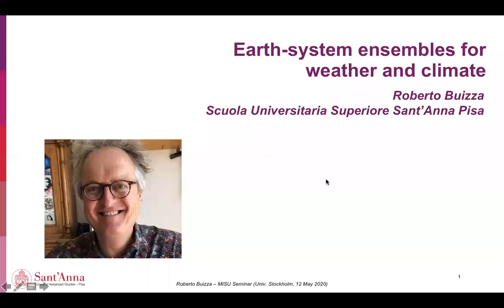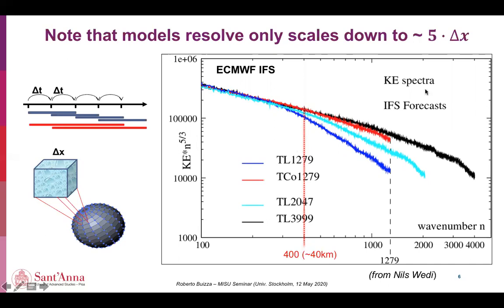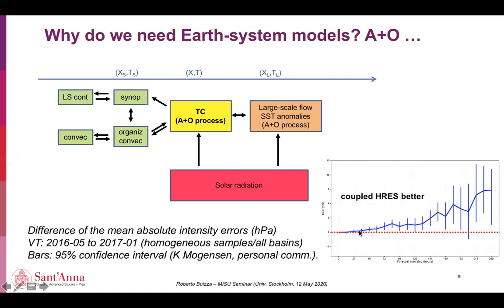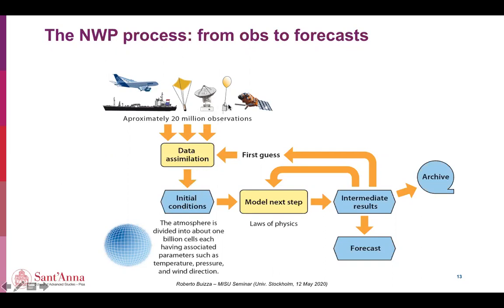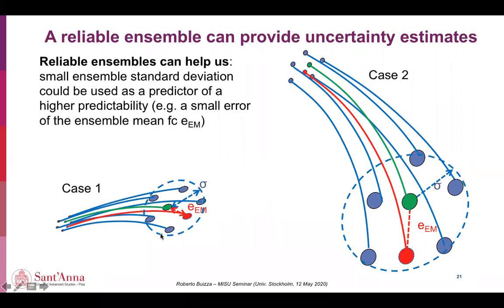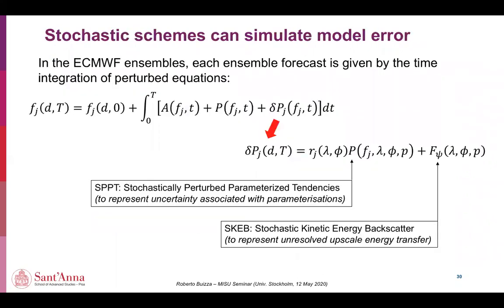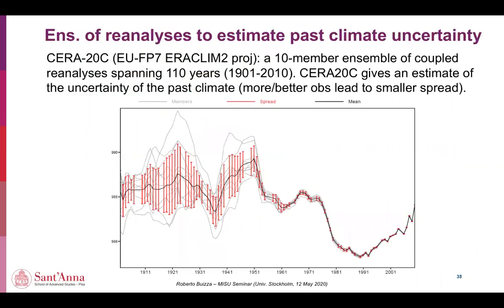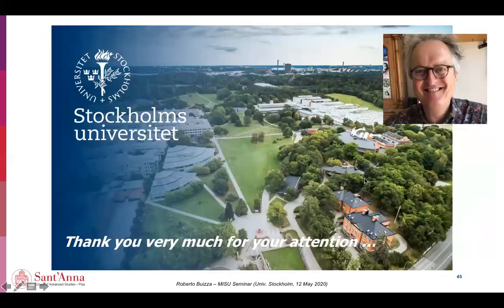Earth-system ensembles for weather and climate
A seminar by Prof. Roberto Buizza (Scuola Universitaria Superiore Sant’Anna, Pisa, Italy) given on the 12th May 2020 as part of the seminar series of the Dept. of Meteorology of Stockholm University.

Abstract:
A decade ago, models used to generate weather forecasts simulated only land and atmospheric processes, and rarely also sea waves. This was true not only for limited-area, short-range systems but also for global ones. Coupled models that included also models of the 3-dimensional, dynamical oceans and of the sea-ice were used only for seasonal forecasts, and climate studies.
Today, coupled Earth-system models are used also for global short-range, medium-range and monthly forecasts, and coupled limited-area models are being developed and tested. Similarly, coupled data-assimilation systems are being developed to improve initial conditions’ estimates.
In this talk, I will briefly review the development path that was followed at the European Centre for Medium-Range Weather Forecasts from single, atmosphere-land-only analysis and forecast, to ensembles of coupled, Earth-system analyses and forecasts. I will also discuss how the introduction of realistic simulations of coupled processes has made it possible to extract more predictable signals, and thus to extend the forecast skill horizon.